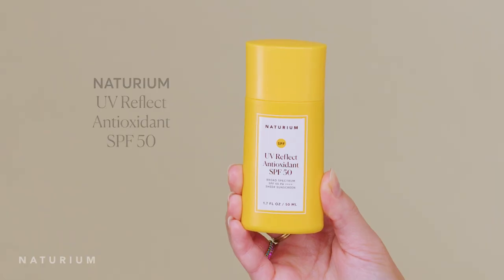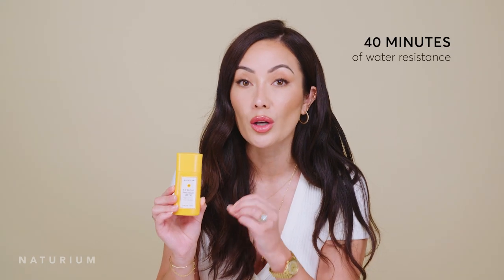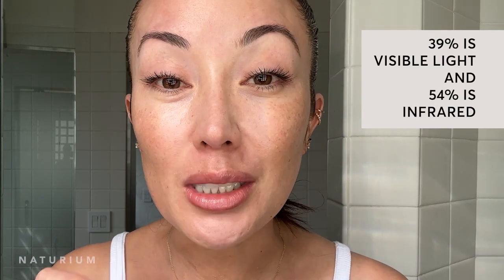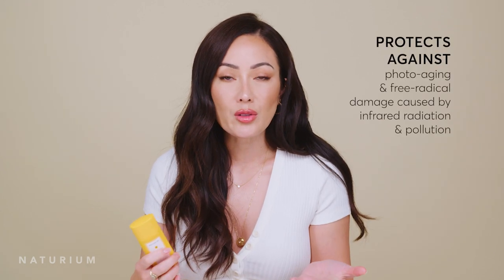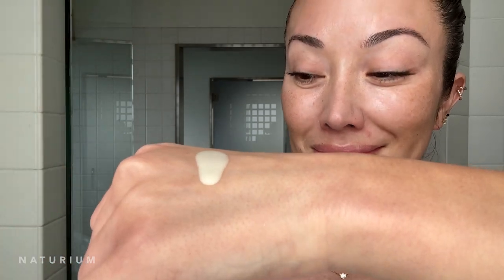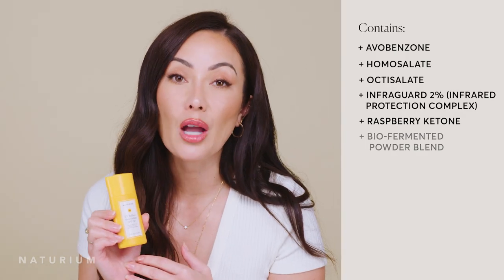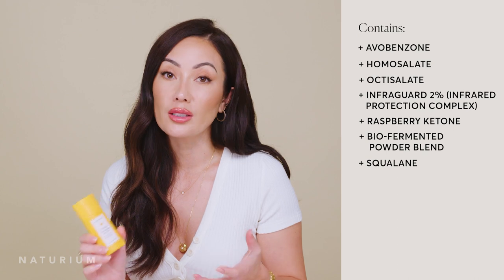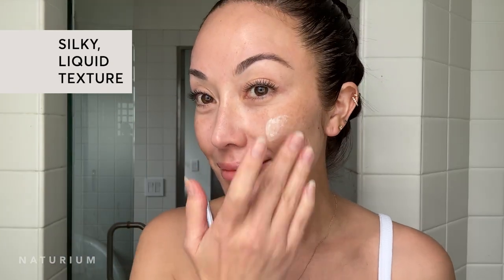UV Reflect Antioxidant SPF 50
Founder, Susan Yara, takes you through our latest sunscreen launch.

Our sheer sunscreen is formulated with organic chemical sunscreen filters that protect against broad spectrum UVA/UVB rays with an SPF 50 PA rating. This lightweight fluid formula features 2% InfraGuard to help protect against infrared, blue light and pollution-induced free radicals. Pro tip: Reapply at least every 2 hours or after 40 minutes of swimming or sweating.

BENEFITS
- Nourishing sunscreen with SPF 50 protection
- Water-resistant for up to 40 minutes
- Provides a velvety, soft-focus finish
- Protects against free-radical damage caused by infrared radiation & pollution

Shake well. Apply generously and evenly onto face as the last step in your skincare routine. Apply 15 minutes before sun exposure. See Drug Facts for complete usage.